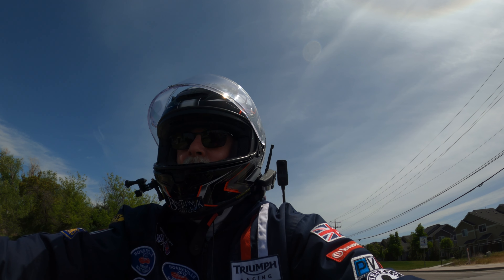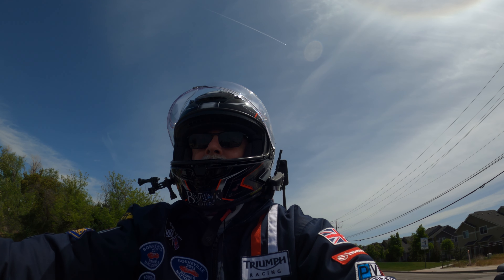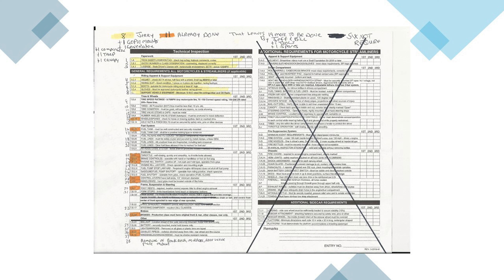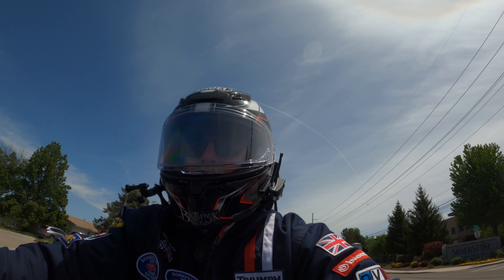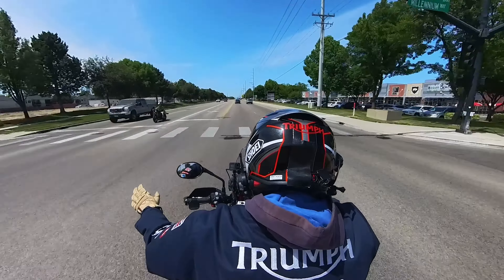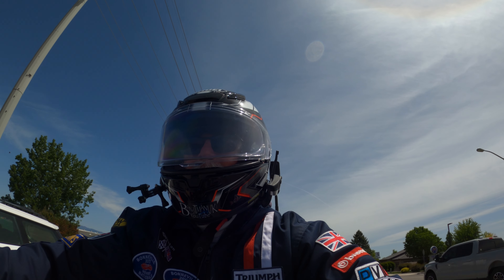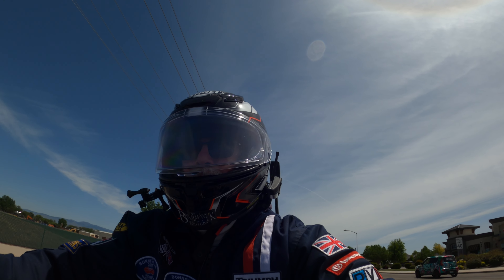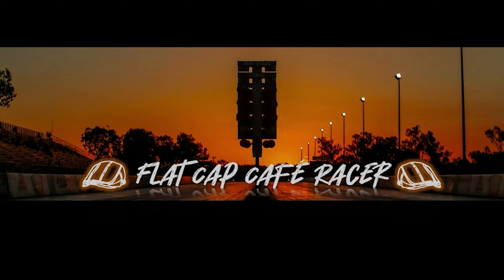Seventy-Nine days until we take the Rocket 3 Bonneville Speed Week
An update on what we are up to in our preparations for 2024 Speed Week